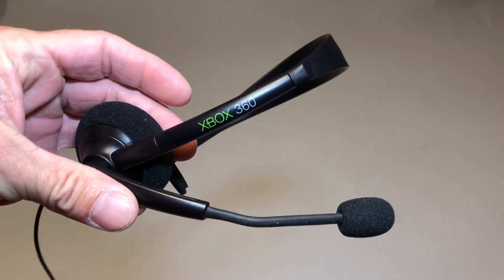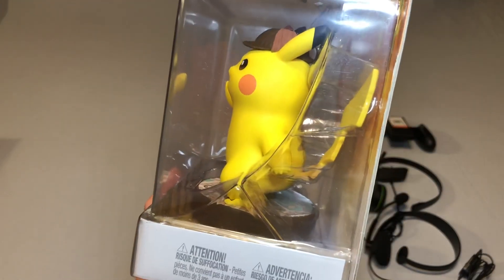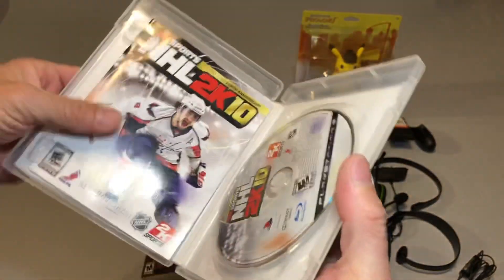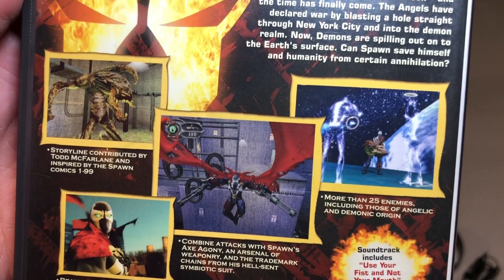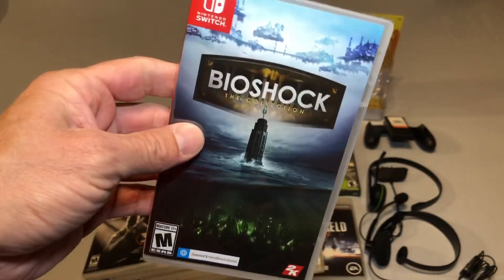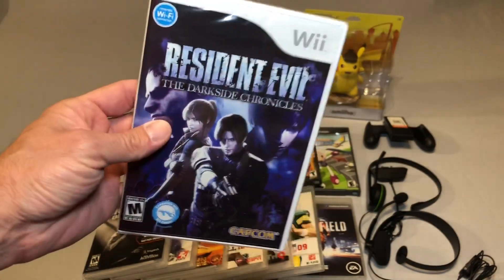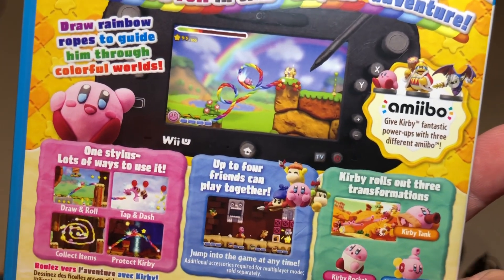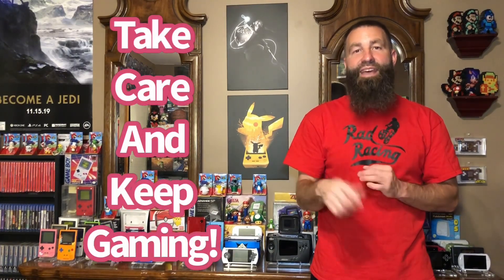Gaming Pickups!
Video Game Pickups